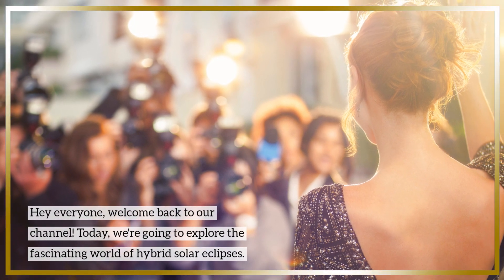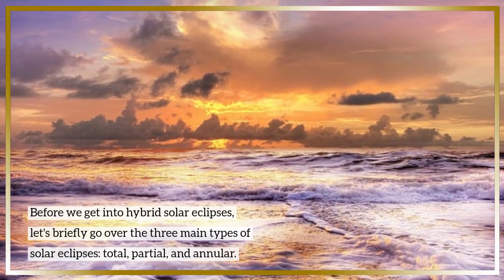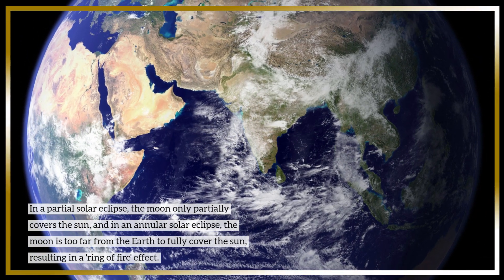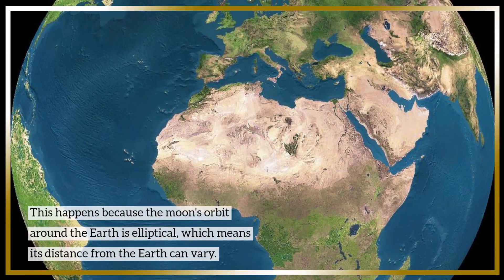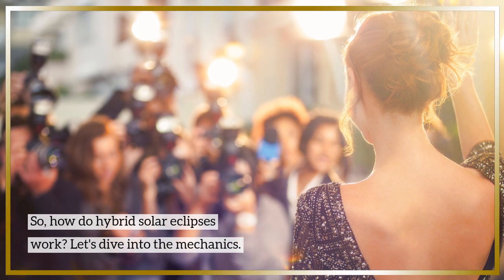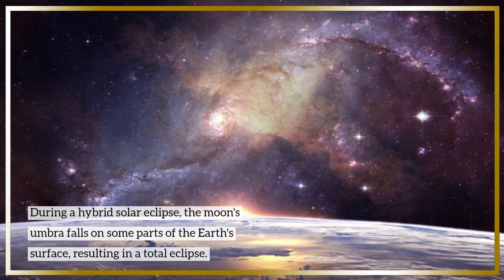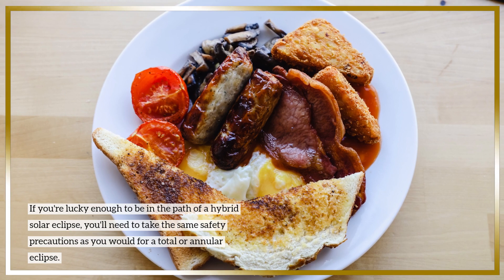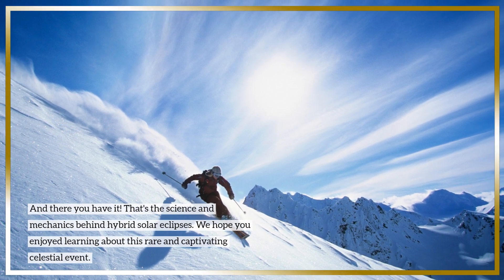What is a Hybrid Solar Eclipse?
Get ready to dive into the captivating world of hybrid solar eclipses! In this educational video, we'll explore the science and mechanics behind these rare celestial events that are a mix of total and annular eclipses.